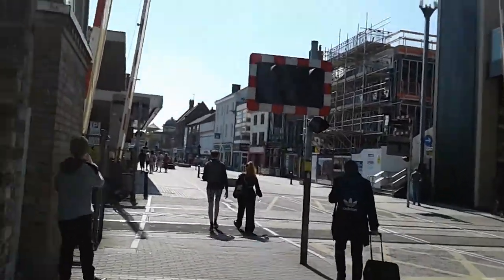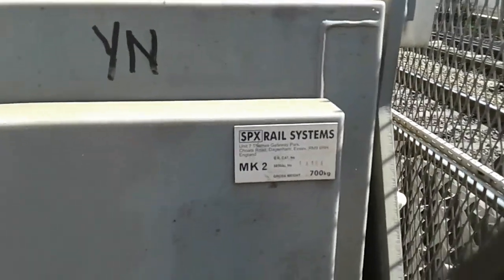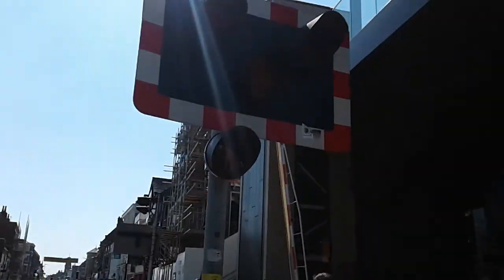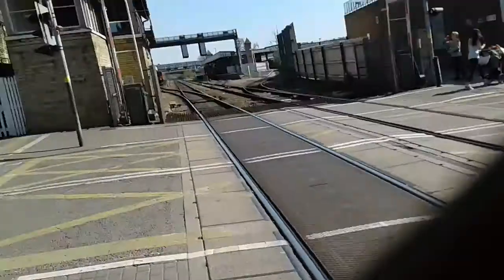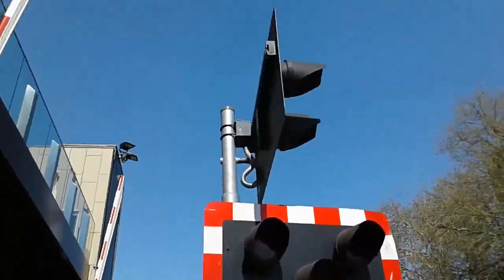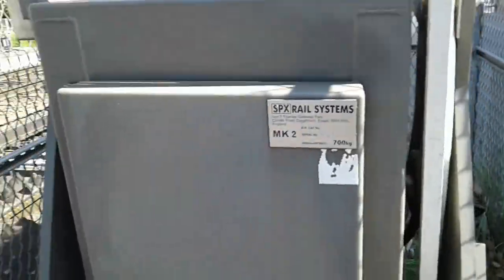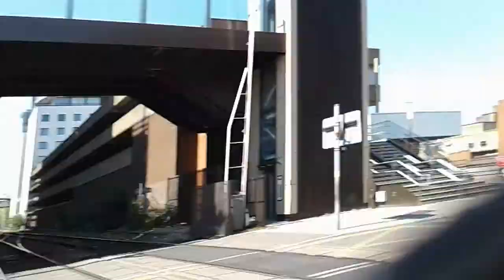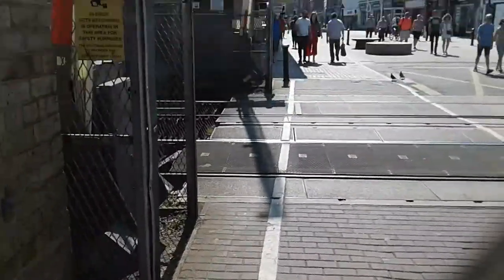Intro to Lincoln High Street L/C 21/4/19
My second intro video to a level crossing, now the Lincoln Central Level Crossing.